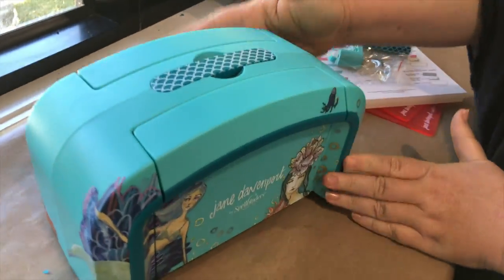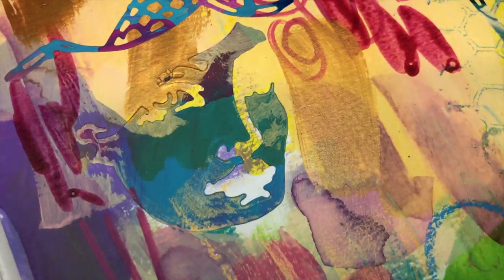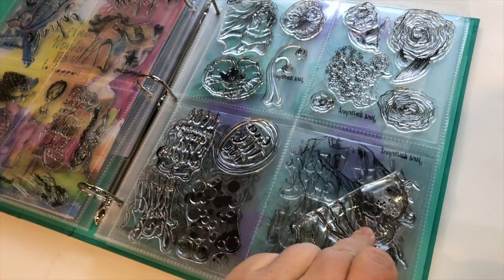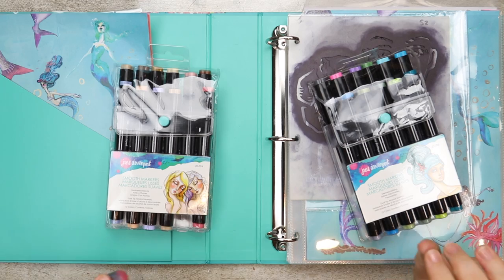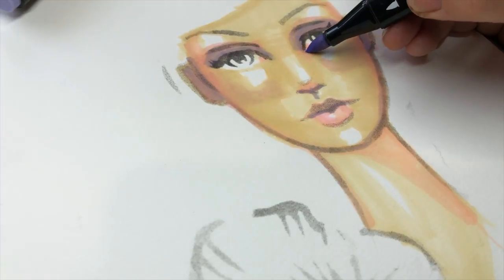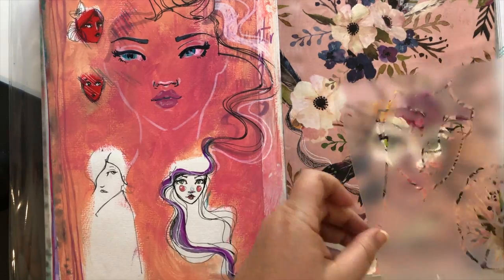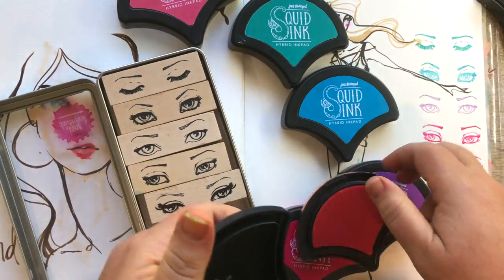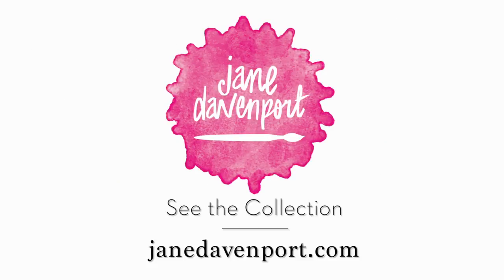Introducing Jane Davenport Artomology Collection from Spellbinders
Jane Davenport says: "I design art supplies to be pretty on the  outside and a powerhouse on the inside. They need to be high quality, versatile, fun and inspirational. My art space is a precious area to me and having supplies that look as beautiful as the art I want to create with them is an added everyday delight. I want you to be endlessly inspired to create your own expressive, meaningful art! Every element of my new art supplies collection has been designed to inspire and support your creativity!"

▬▬▬▬▬   ●   FIND   US   ●   ▬▬▬▬▬